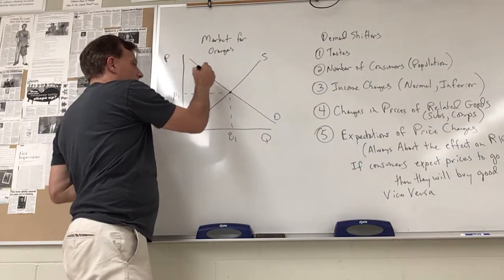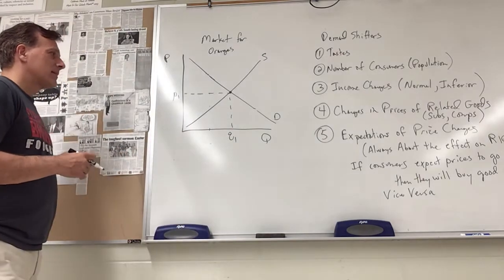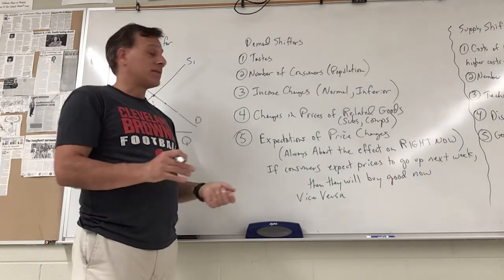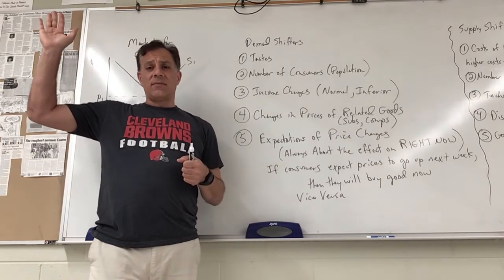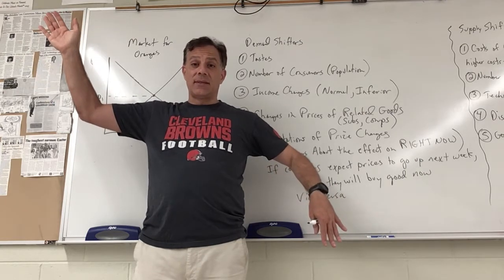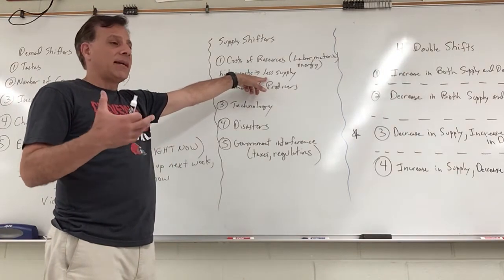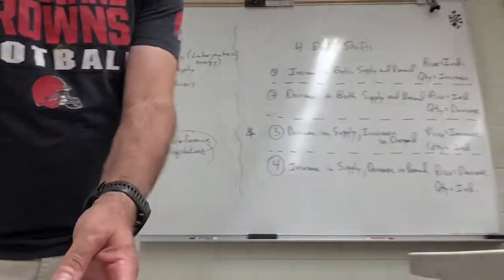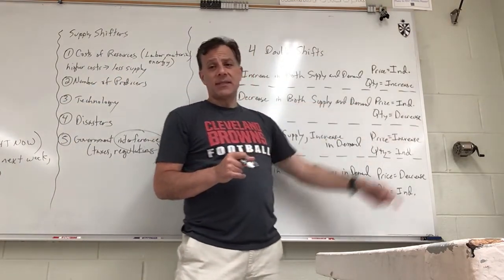Micro exam review part 2